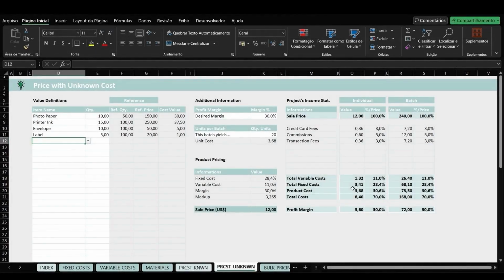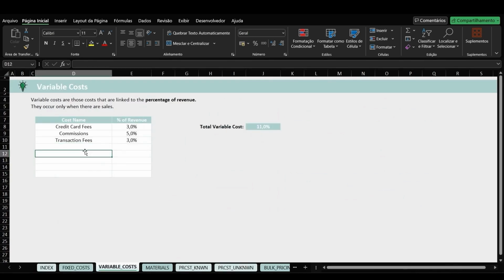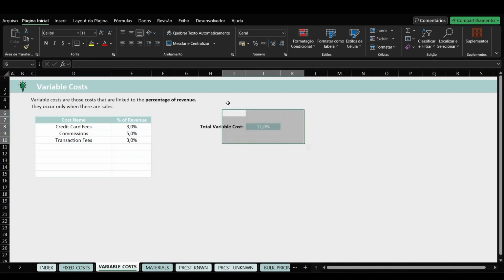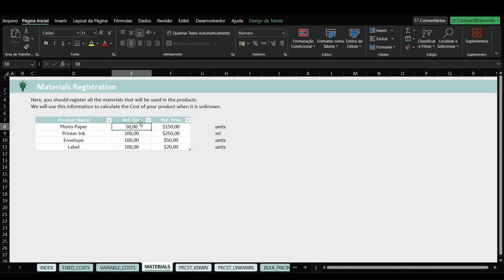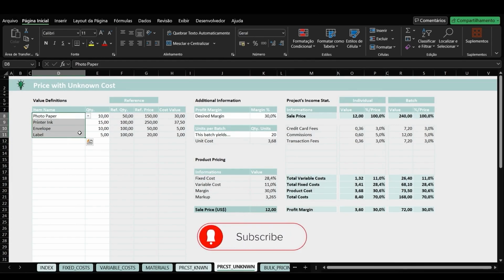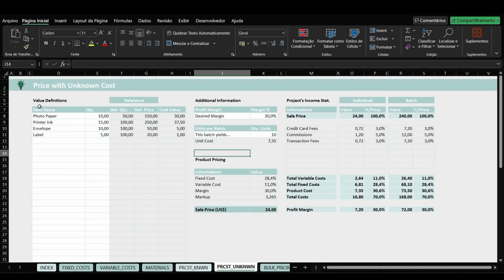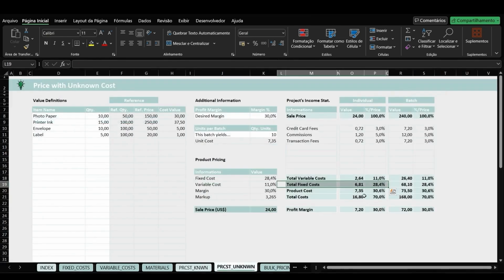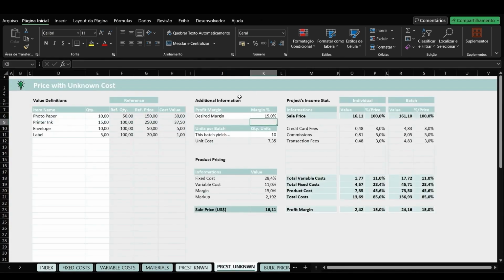PHOTOGRAPHY PRICING CALCULATOR: Simplify Your Photography Pricing with Our Calculator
Elevate your photography business with the Photography Pricing Calculator. Struggling to determine the right prices for your photographs? Our calculator helps you to integrate both fixed and variable costs including salaries, maintenance fees, and transaction fees into your pricing strategy seamlessly. You will also input costs for production materials like photo paper and envelopes to get a comprehensive price calculation. This easy-to-use spreadsheet not only aids in calculating your selling prices but also assists in projecting your profit margins before making a sale. Understand how many photos could be produced in a batch and adjust your pricing with different sets of data, including varying profit margins to find the optimum sale price per photo. Resultantly, ensure a profitable operation without any end-of-the-month financial surprises.